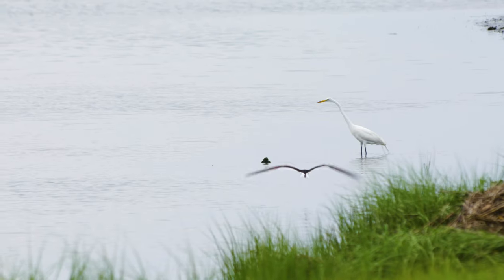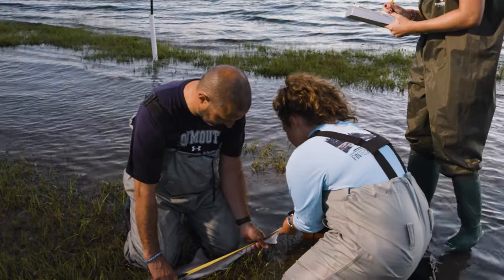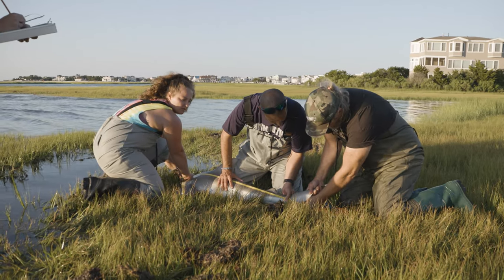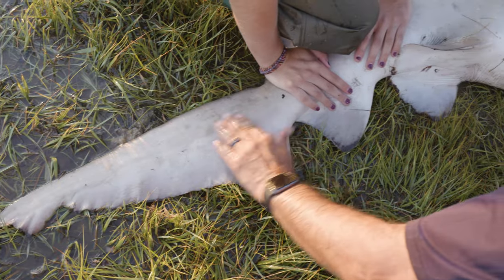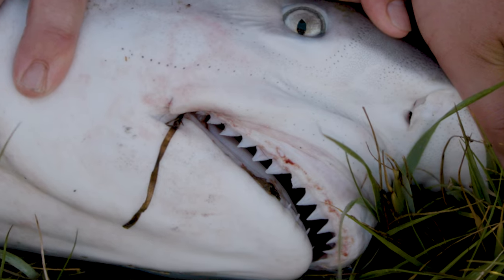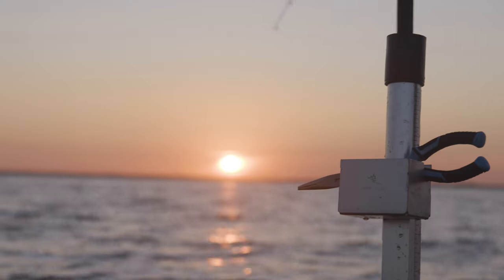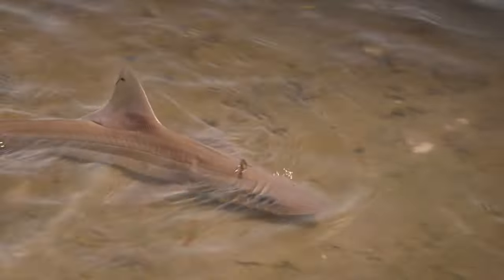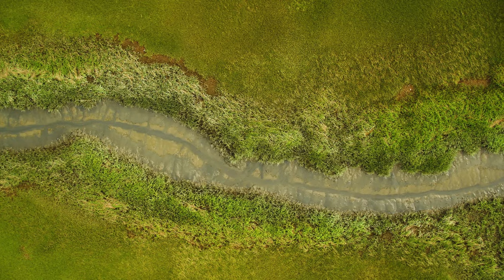New Jersey Sharks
It's Shark Week! Three shark species live and reproduce in New Jersey's bays and salt marshes. The Nature Conservancy and NJ-born actor Ian Ziering (Beverly Hills 90210, Sharknado series) introduce them in this fun and informative video straight from Barnegat Bay.